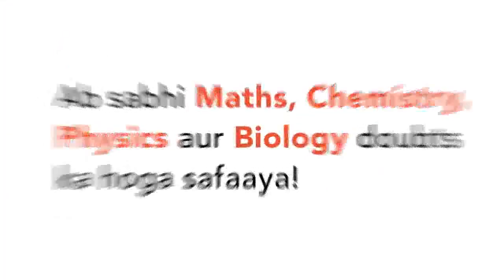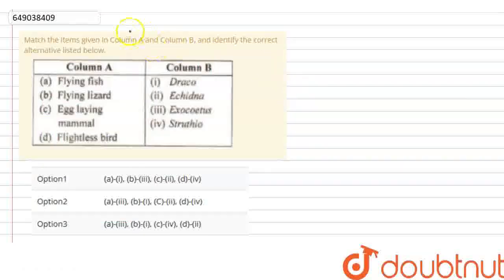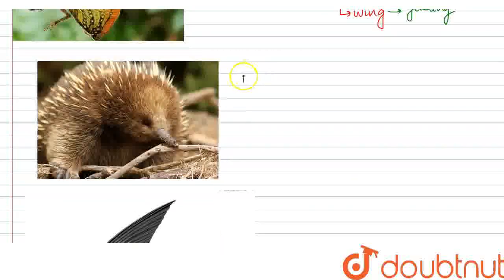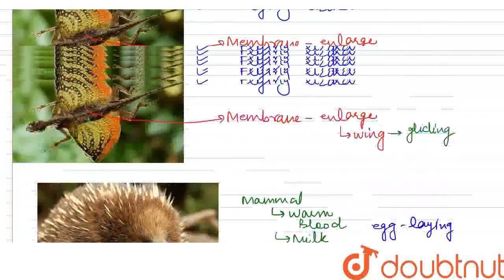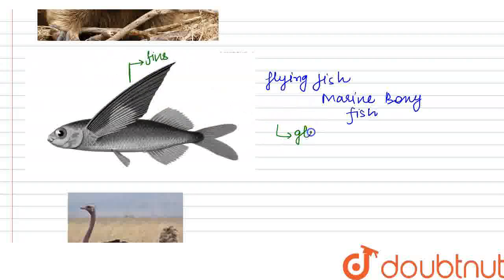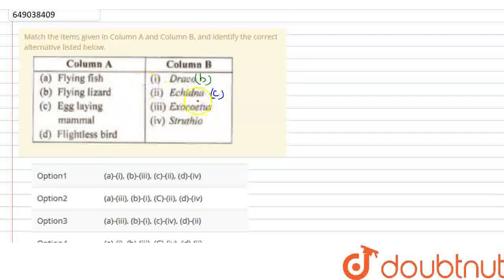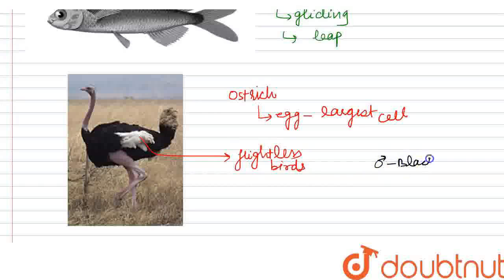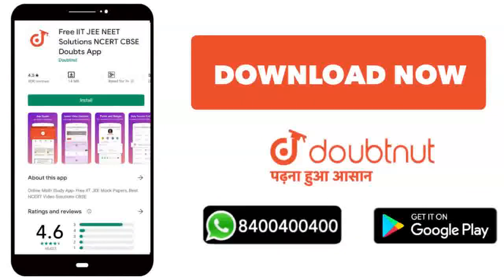Match the items given in Column A and Column B, and identify the correct alternative listed belo...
Match the items given in Column A and Column B, and identify the correct alternative listed below.
Class: 12
Subject: BIOLOGY
Chapter: NTSE (2015)
Board:IIT JEE

👉 Have Any Query? Ask Us.